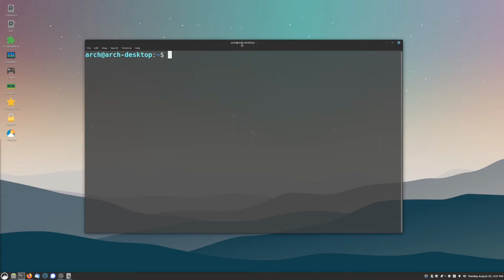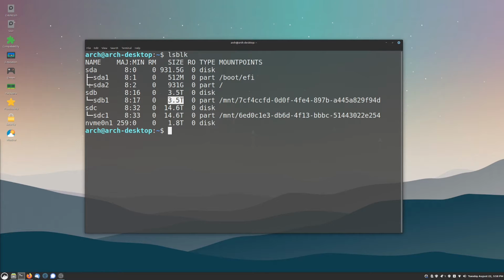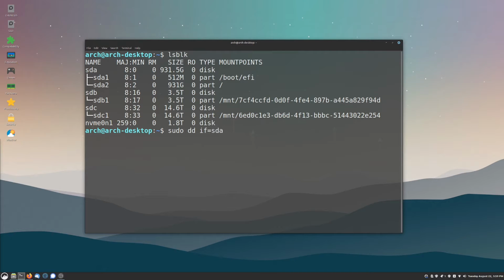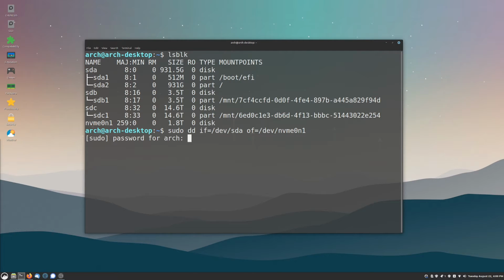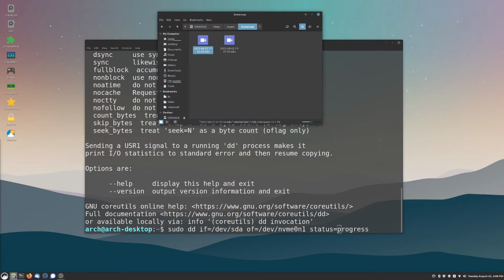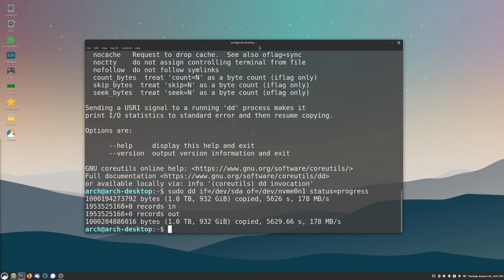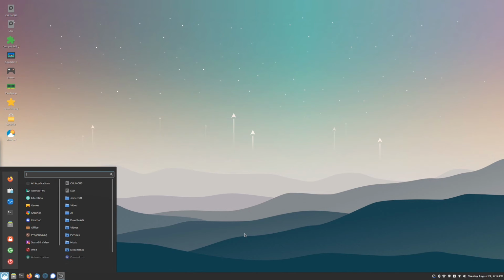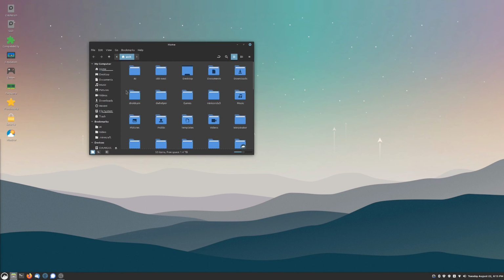How To Clone Your Linux Boot Disk!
Hello everybody, today we are cloning our primary boot disk using the dd command. Cloning a drive can never get easier!